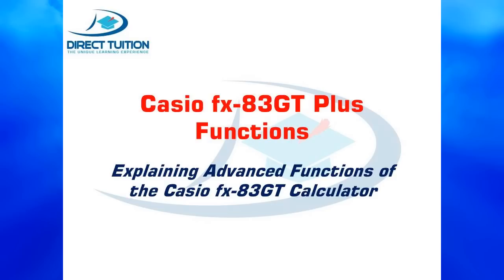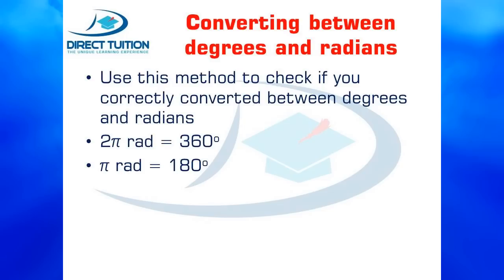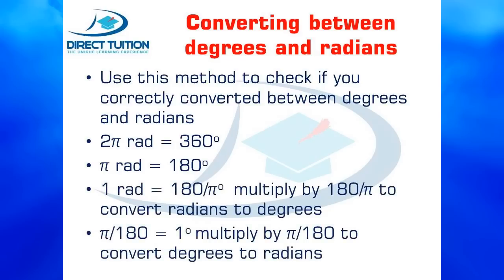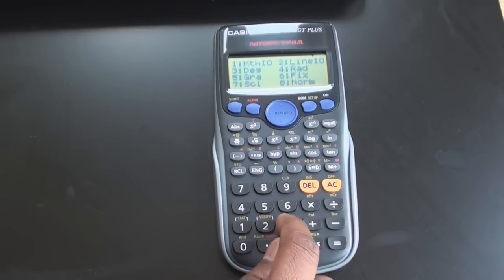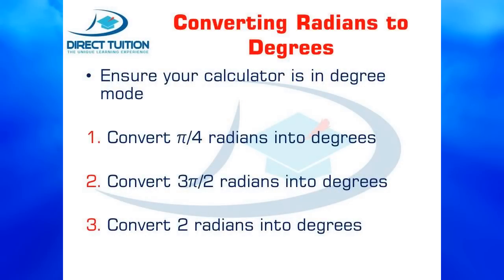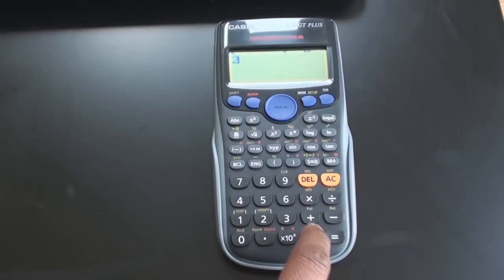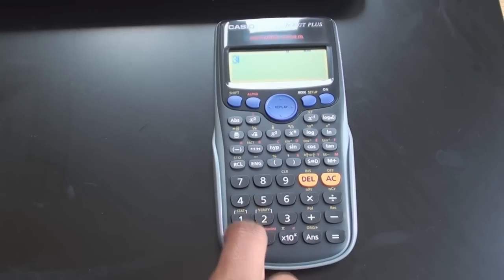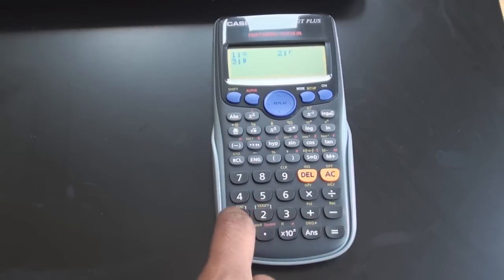Casio fx-83GT Plus functions 2/3 Converting Degrees and Radians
In this second video we will learn how to check you correctly converted between degrees and radians.
This might be useful for students as part of their Core 2 Maths Revision

If you like our video we would appreciate some feedback